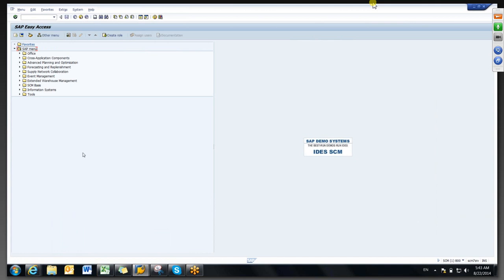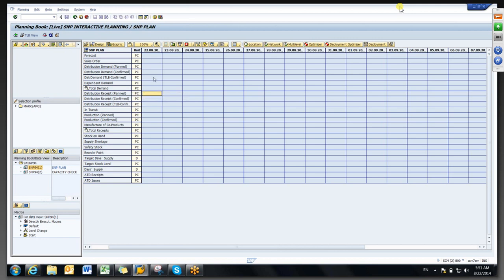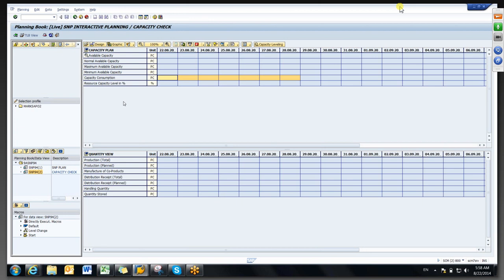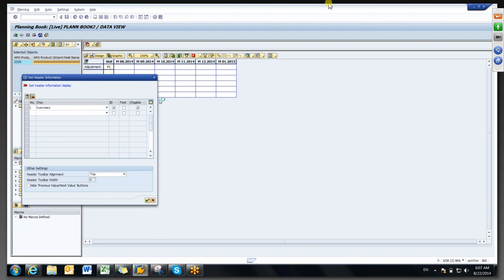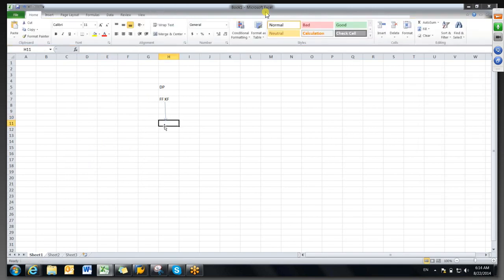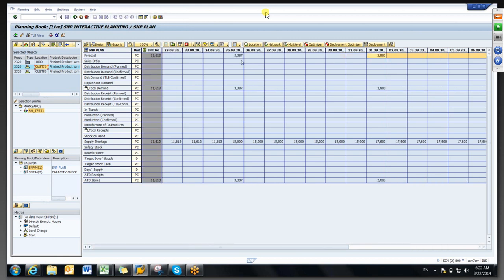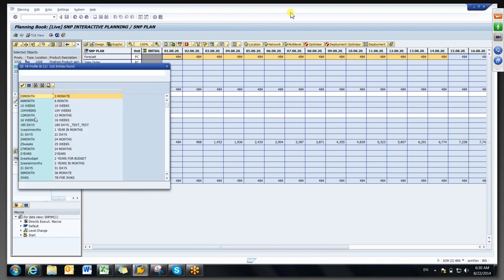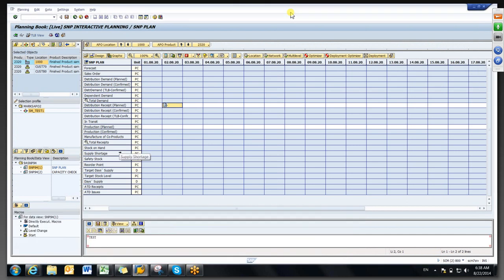SAP SNP 03 THIRD CLASS 2014 8 21 19 12 53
Download PDF Manual